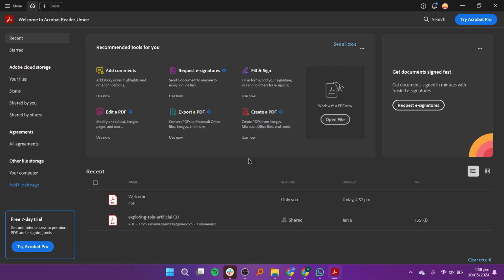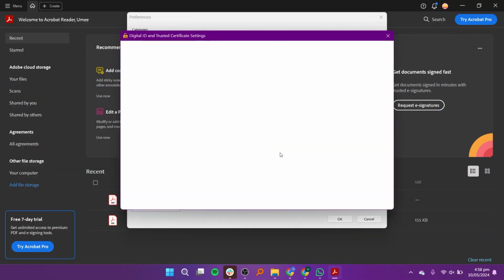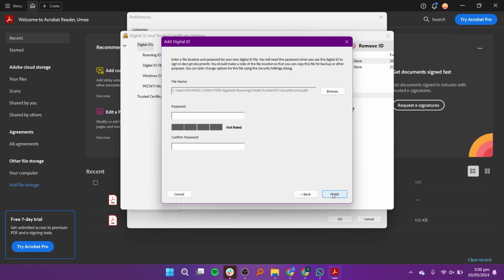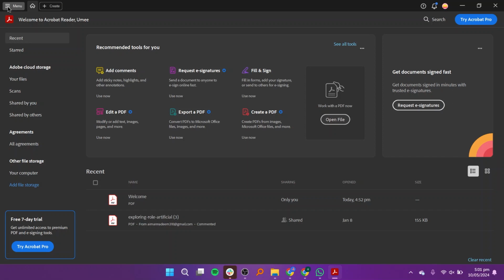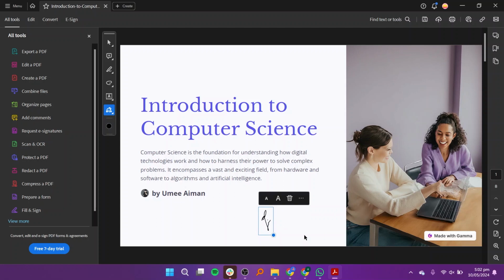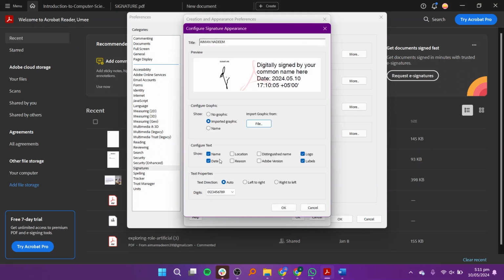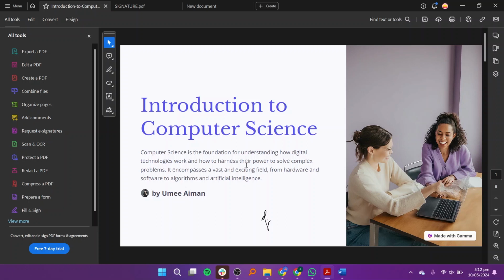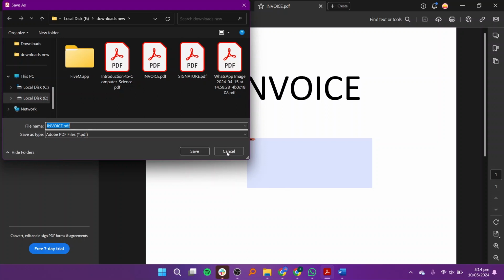How To Sign PDF File With Digital Signature In Laptop (EASY)